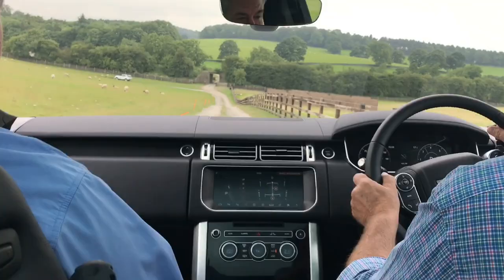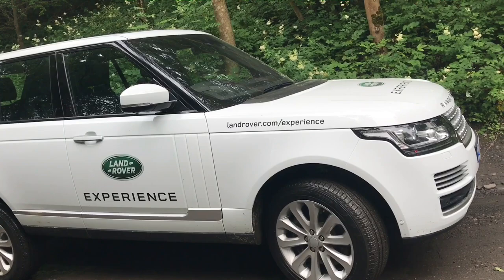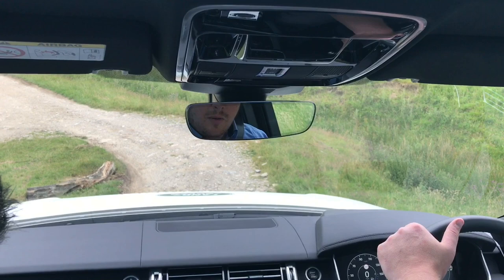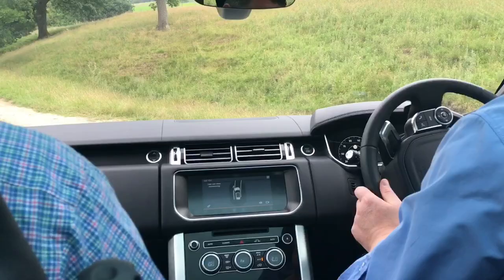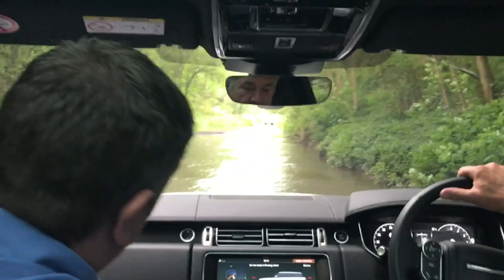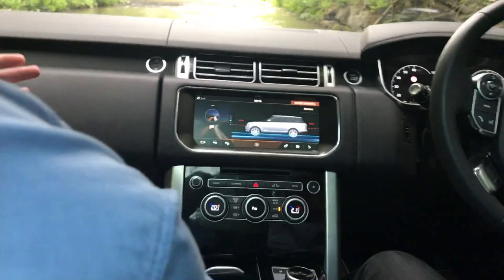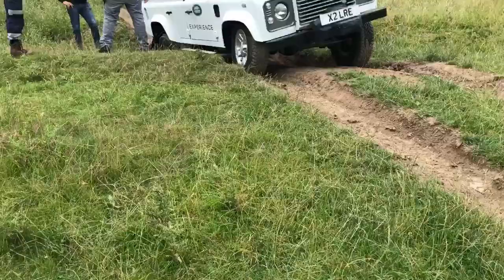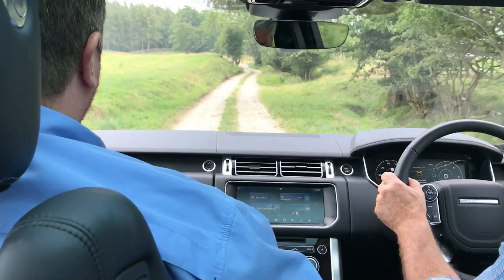Land Rover Experience North Yorkshire with Jonathan Rumboll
A day at Landrover Experience North Yorkshire near Skipton, testing a Range Rover on the off road course